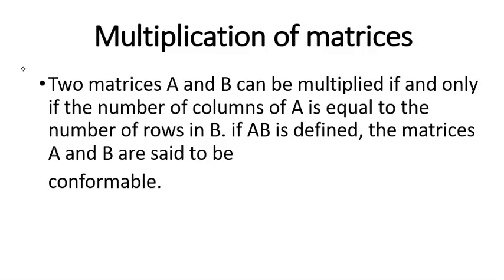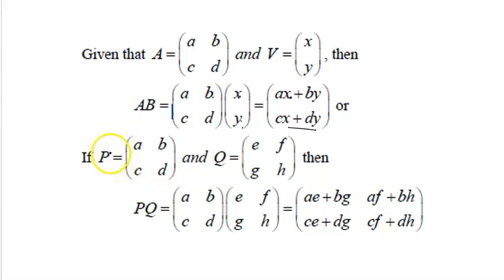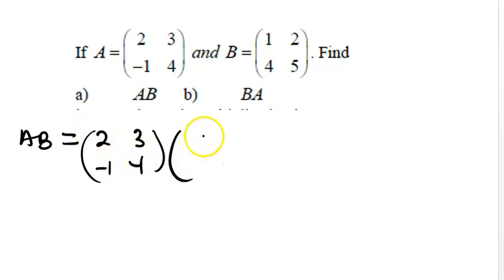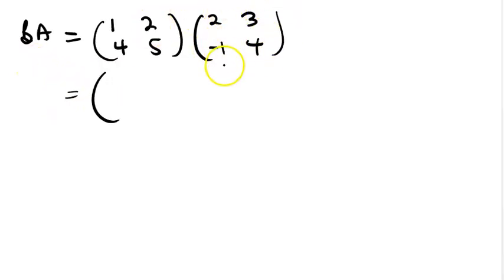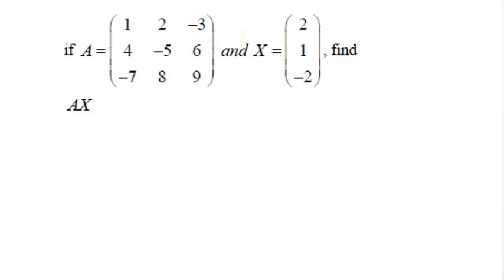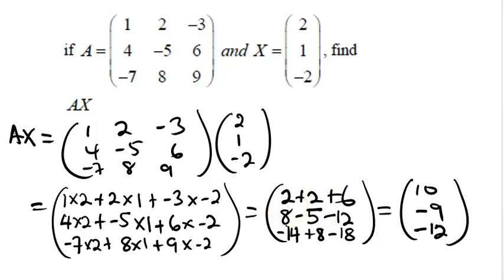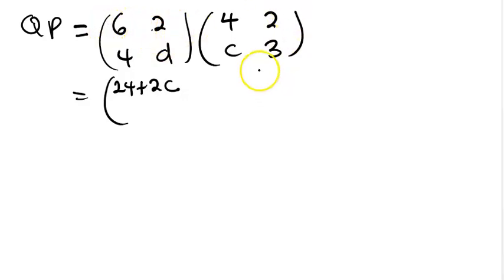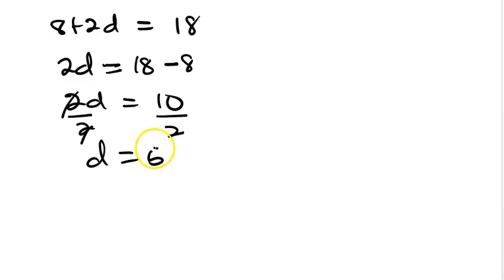Multiplication of matrices in simple terms